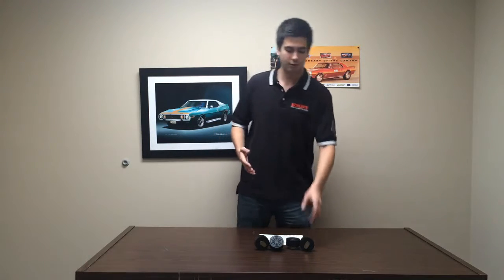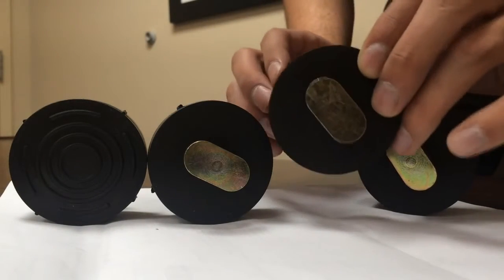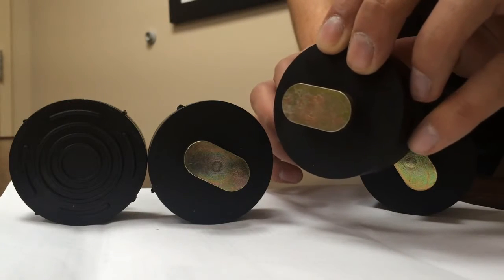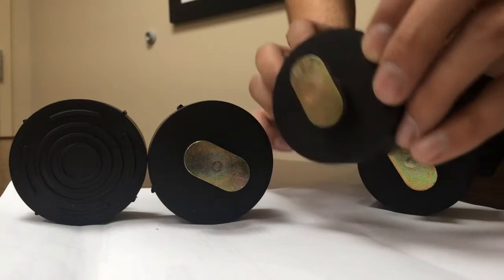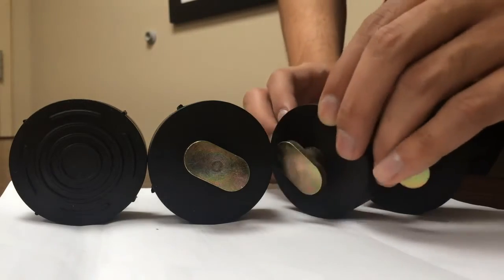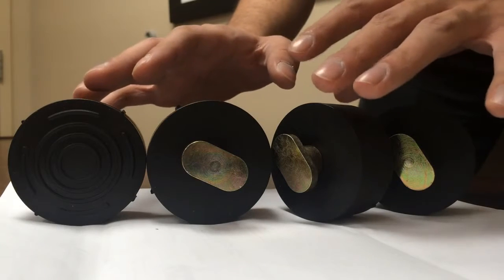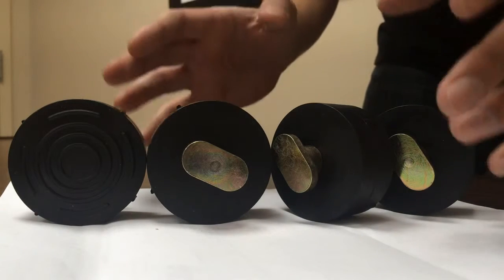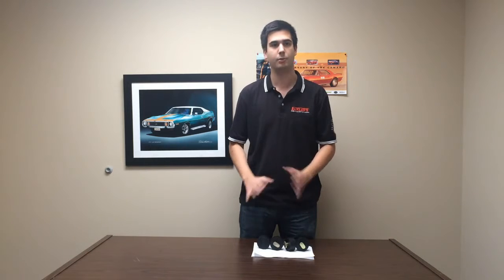Corvette Jack Pads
Today Tom shows a critical part to make sure your 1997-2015 Corvette stays safe whenever you’re doing maintenance!

• A "Must Use" Item Before Lifting Your Corvette At Home Or At A Shop
• Prevents Cracking Rocker Panels
• Proven Design Works With Jack Stands, Garage Lifts & Floor Jacks
• Made Of 1-1/8" Thick Urethane To Clear The Lips Of Almost Every Jack
• 1/4 Turn Installation On Metal Twist Nut
• 4-Piece Set
• Limited Lifetime Manufacturer's Warranty
• Fits All Except C6 Z06, GS, or ZR1 (Uses P/N 51706)
Rocker panels are frequently broken on Corvettes for one simple reason: repair shops and at home enthusiasts jack up their C5, C6, and C7 Corvettes under the frame without the aid of jack lifting pucks. Consequently they crack the rocker panels and the panels are left to flop in the breeze. Replacement and painting of the panels can easily run over $200, however, by using our Corvette Jack Lifting Pucks you can eliminate this possibility all together. Simply carry the pucks with you in the car and give them to the shop or use them before working on your car. The pucks were intended to be used on C5, C6, and C7 Corvettes and simply twist into position with a ¼ turn into your frame, it’s as simple as that. So be sure and get a set of Jack Lifting Pucks for your Corvette.  Trust Eckler's Corvette for all your 1997, 1998, 1999, 2000, 2001, 2002, 2003, 2004, 2005, 2006, 2007, 2008, 2009, 2010, 2011, 2012, 2013, 2014, and 2015 C5, C6, & C7 Corvette restoration, performance, and accessory needs.
Did you know? Many people in our hobby refer to jack lifting pads as jack lifting pucks.